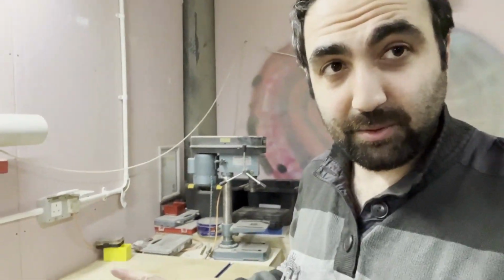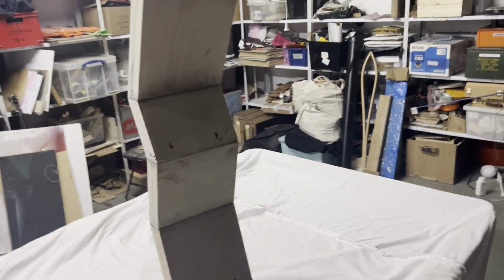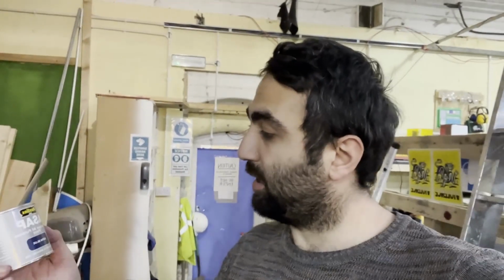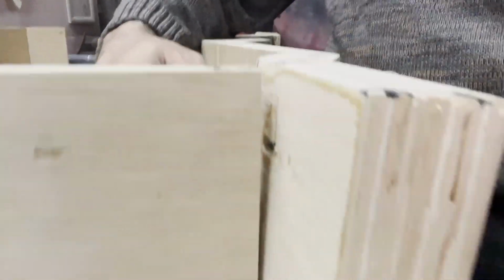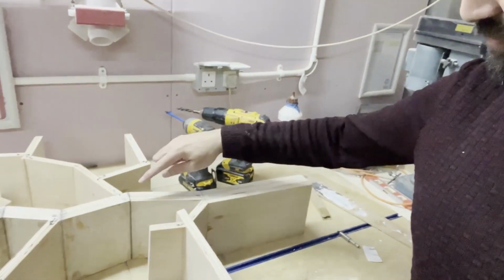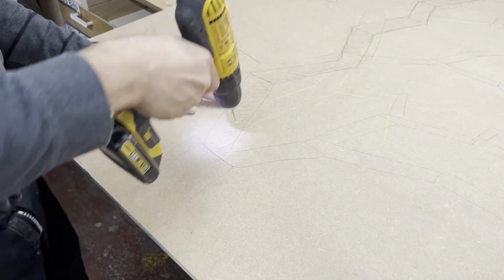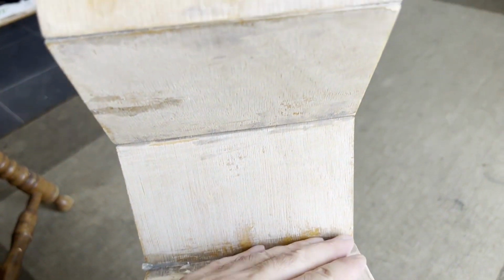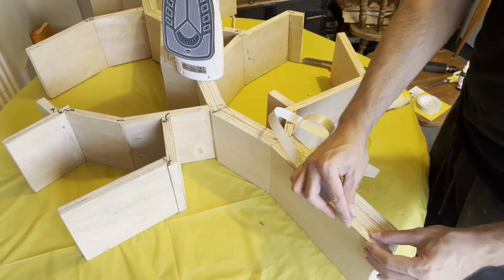DIY - This time I made a shelf that looks like Tree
This time I made a shelf from plywood and combined it with MDF for its background. After this I covered it with wood sheets.